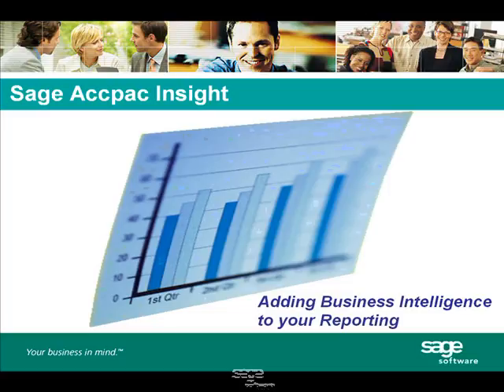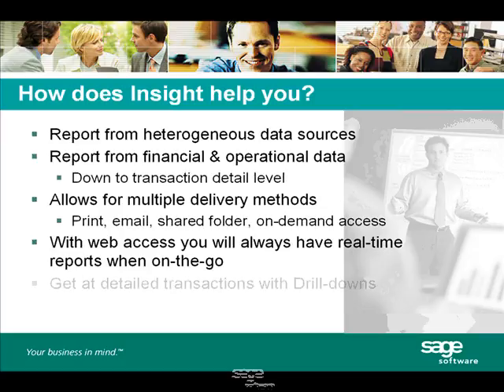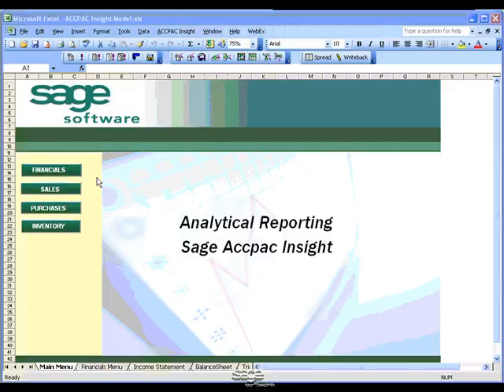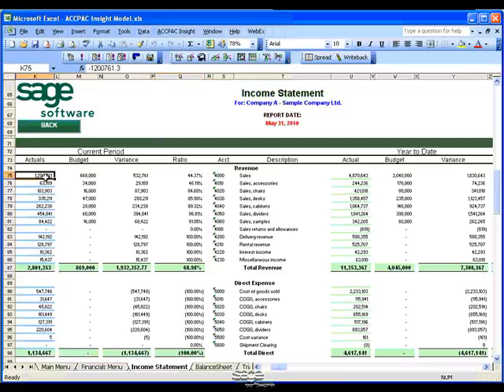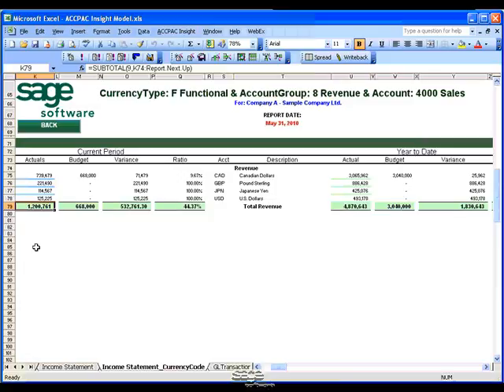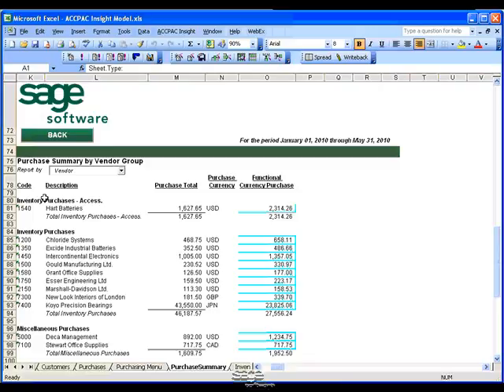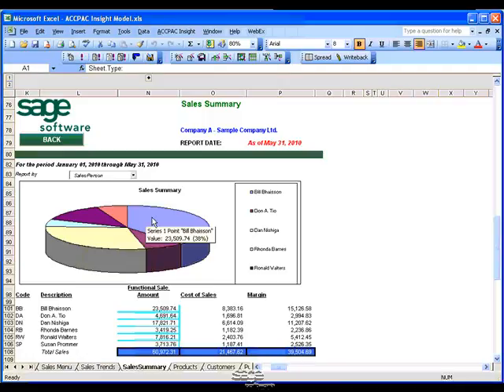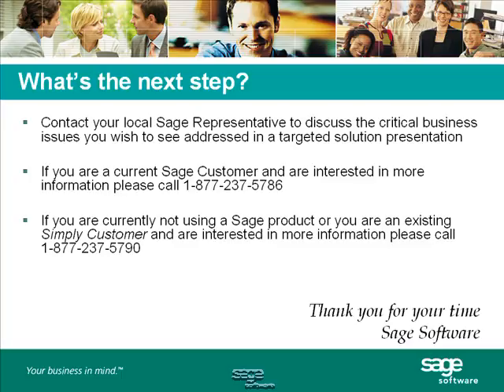Accpac Options 002 Demo Insight